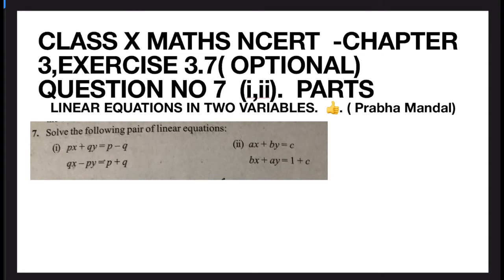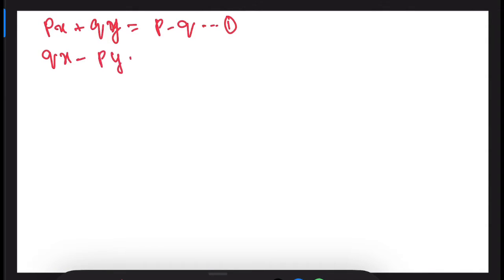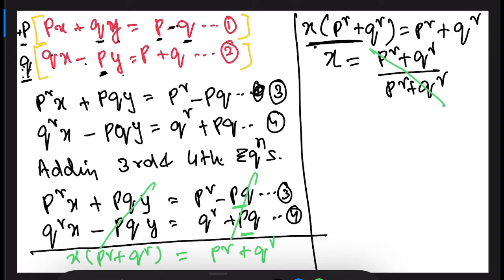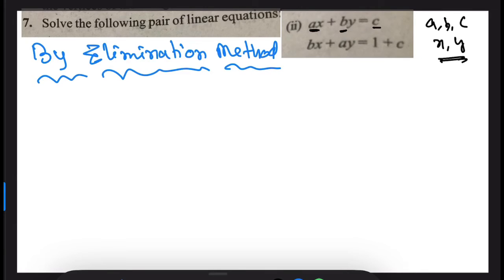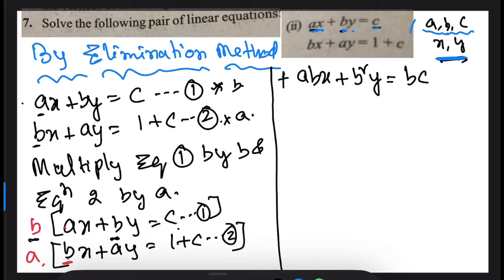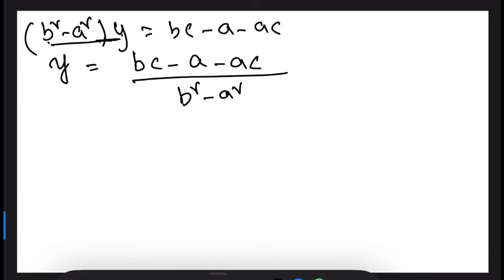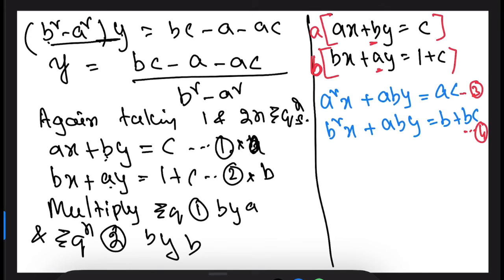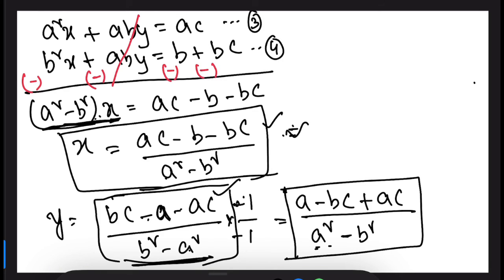CLASS X NCERT MATHS CHAPTER 3 , 3.7 EXERCISE ,QUESTION NO 7 ( I, ii). Parts ( Prabha mandal)